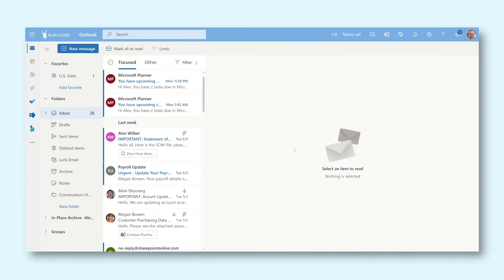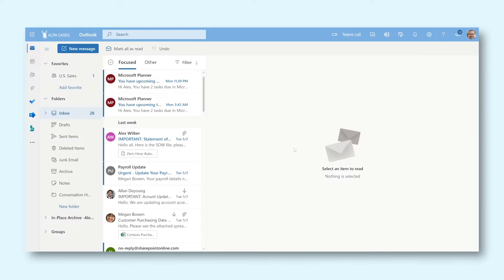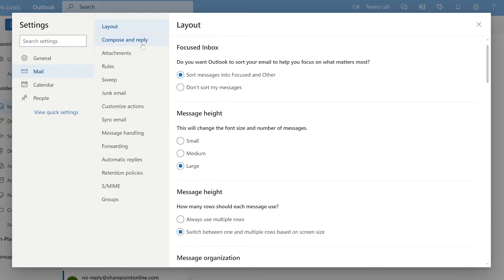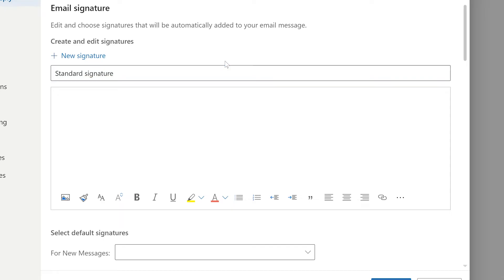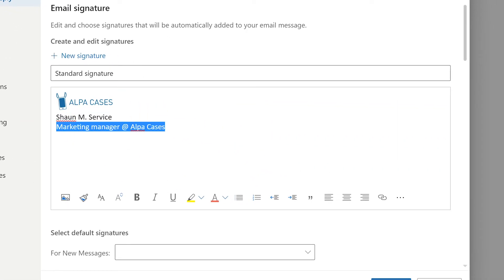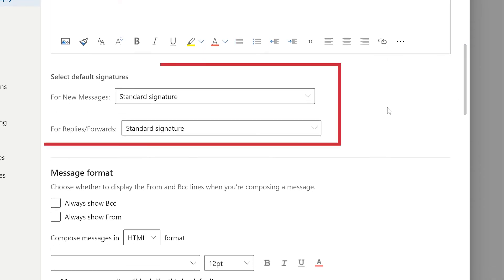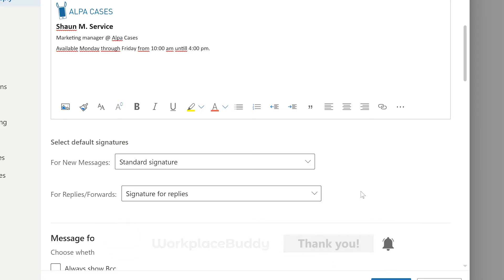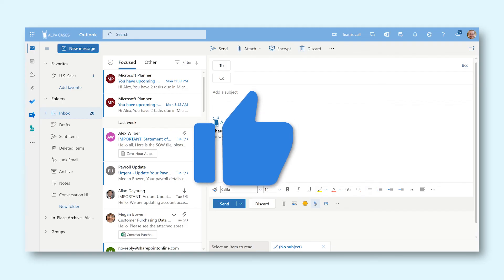Change / setup an email signature in Microsoft Outlook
Email signatures make your emails look professional and uniform. So it's important - especially for work - to create and design one, with for instance your company logo. In this video we'll be showing you how to do or edit your email signature in the settings of the web version of Outlook!